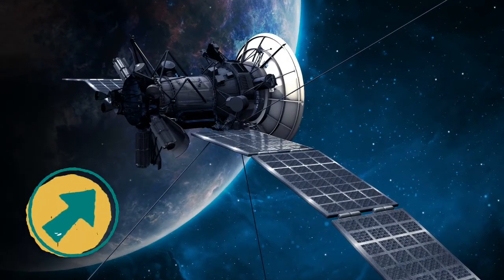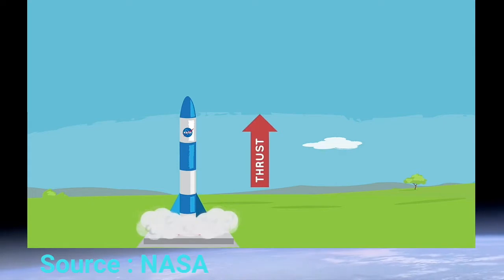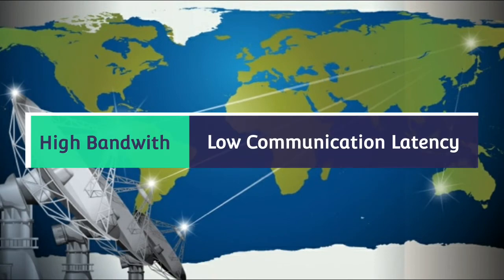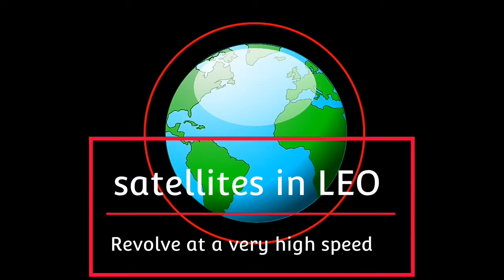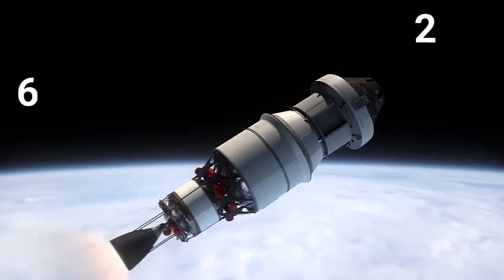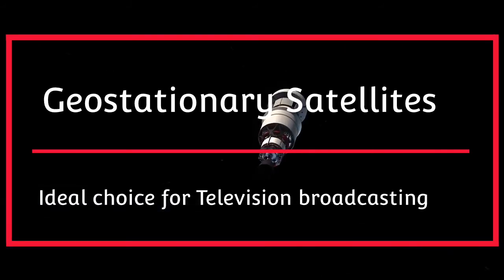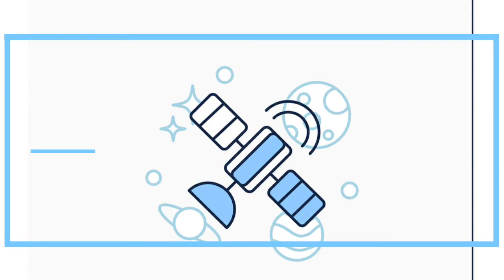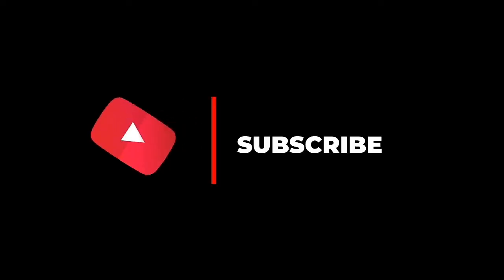How an Artificial Satellite works?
How does an Artificial Satellite works?

Artificial satellites are intentionally placed in orbit. In the context of spaceflight, a satellite is an object that has been intentionally placed into orbit. These objects are called artificial satellites to distinguish them from natural satellites such as Earth's Moon.
The position of the satellite is continuously monitored from an earth station. Apart from the position controls, the earth station also monitors the satellite's health and speed.
Satellite communication consists of three main components.
Uplink
Satellite Transponder
Downlink
An uplink transponder or other ground equipment transmits the desired signal to the satellite.
The satellite Transponder amplifies the incoming signal and changes the frequency.
The satellite transponder transmits the signal back to the Downlink earth station and the ground equipment receives the signal.
Satellite communication uses ground stations to send and receive microwave signals between artificial satellites which are in orbit around the earth.

Chapters

0:00 Intro
0:18 What is an Artificial Satellite
0:42 How these artificial satellites are launched
1:10 Types of satellite orbit depending on the altitude
1:25 Low Earth Orbit
2:19 Medium Earth Orbit
3:21 Geosynchronous Orbit and Geostationary Orbit
4:33 How it works